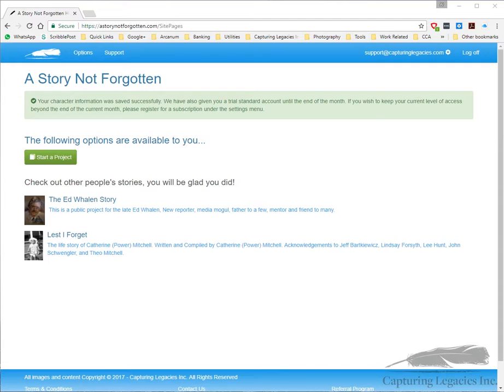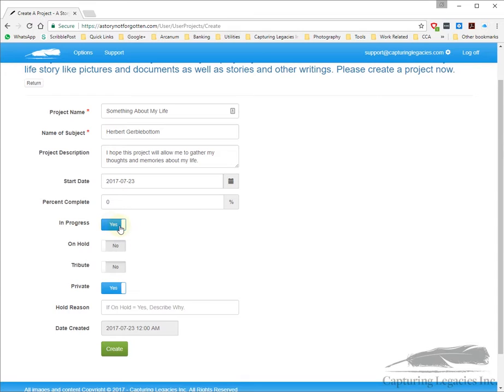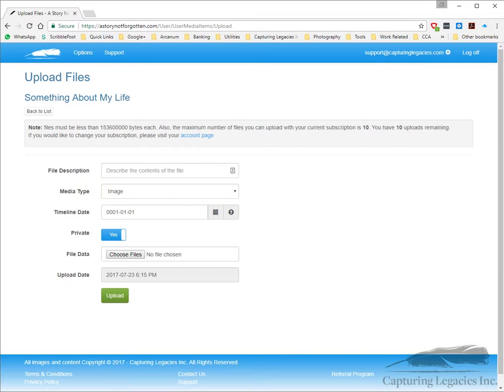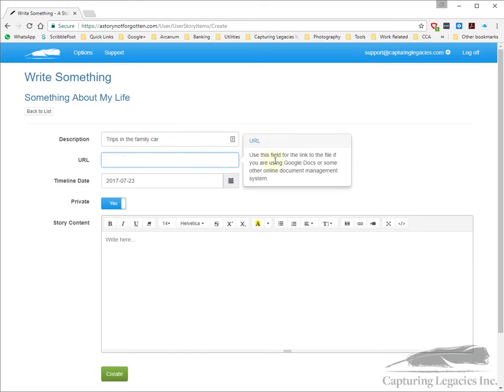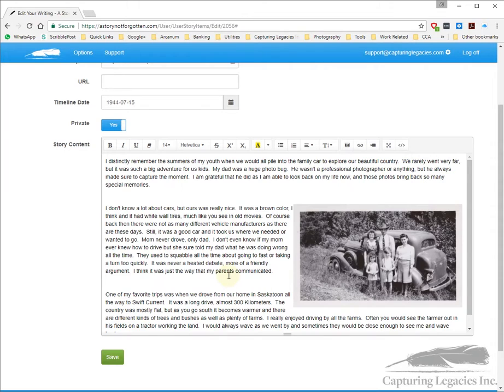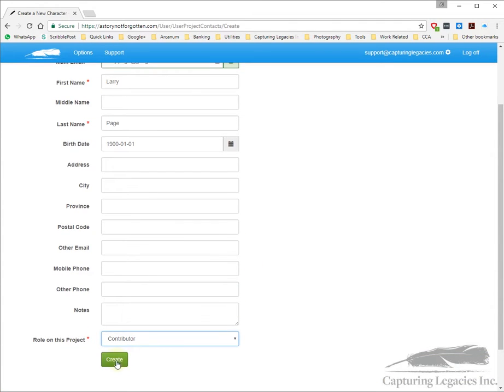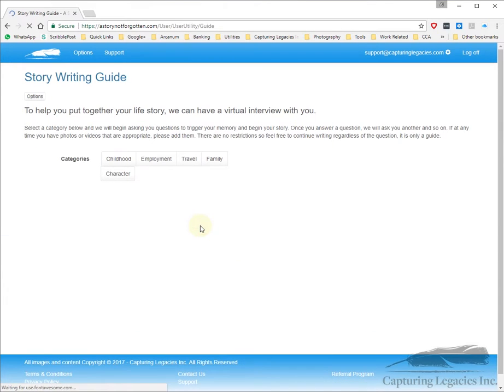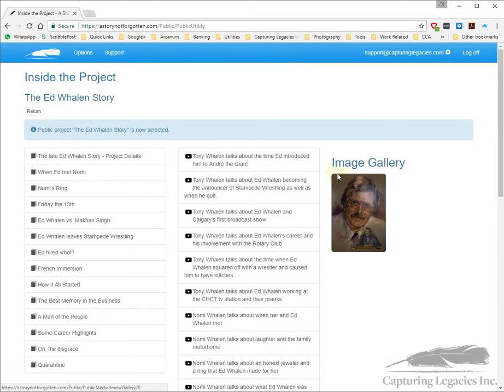ASNF Application Walkthrough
This instructional video gives you a general walk-through of the online Life Story application.